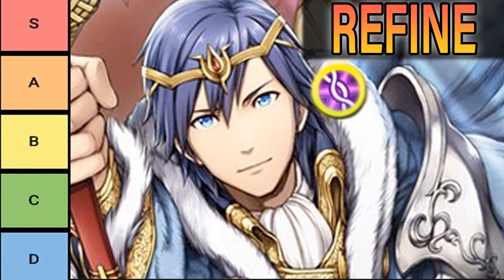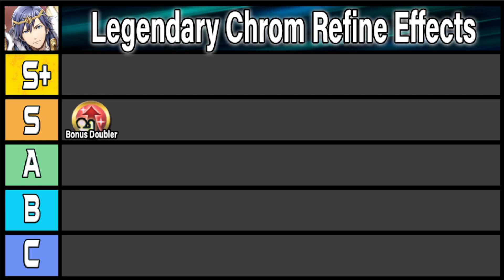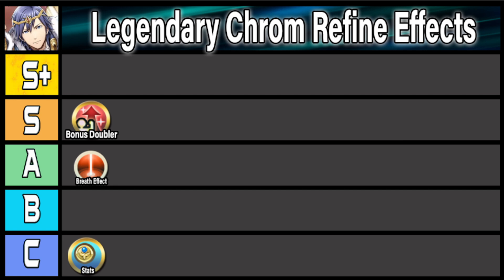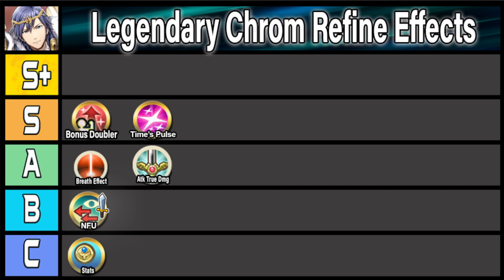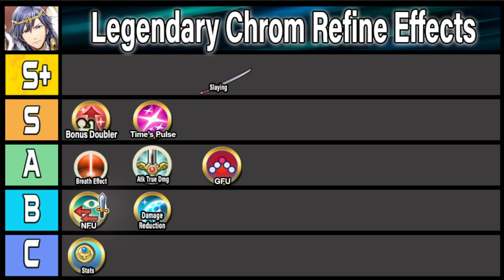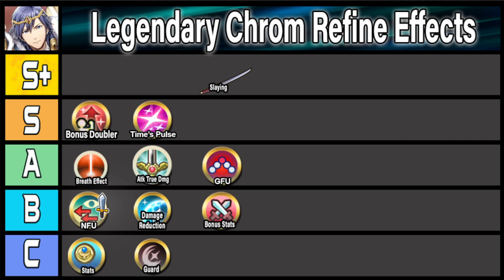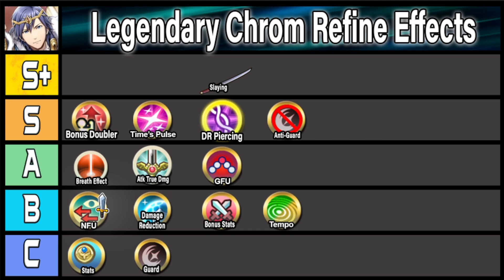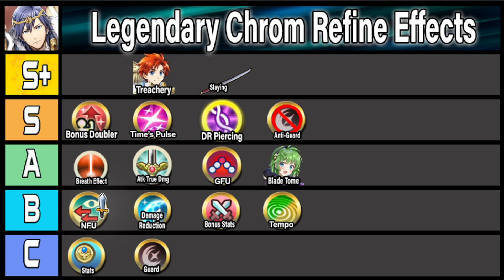Legendary Chrom Refine Tier List | Fire Emblem Heroes